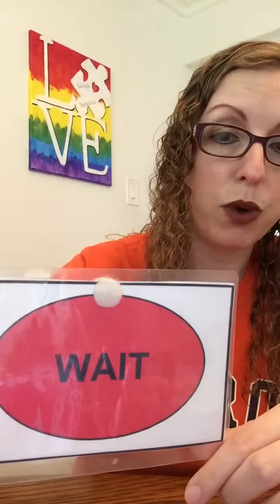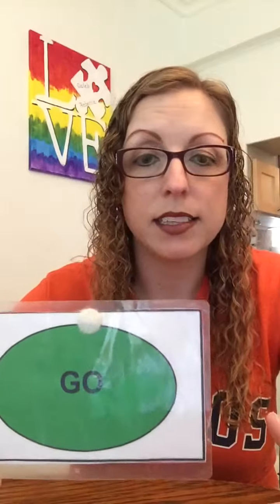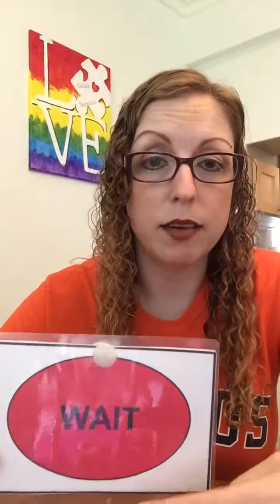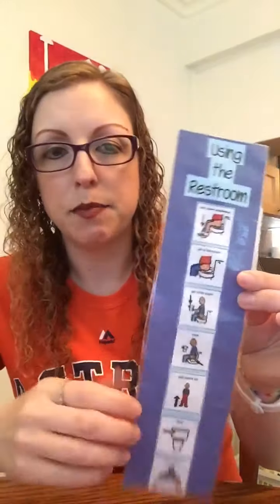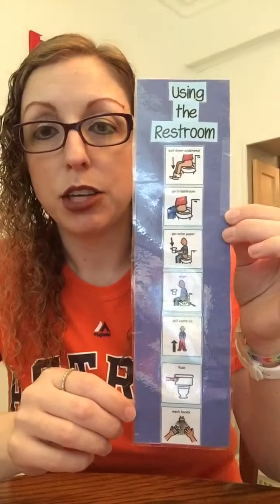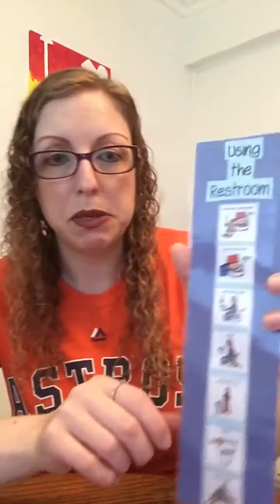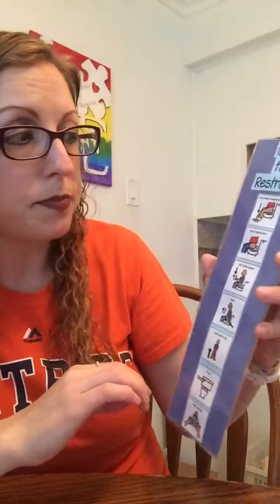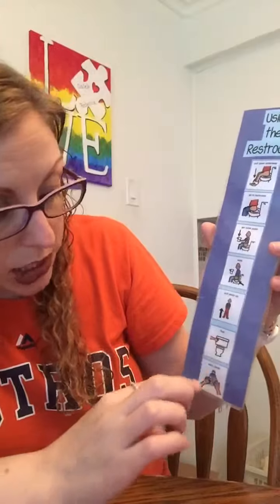Modeling and Visuals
Tools to help individuals with autism be successful and have confidence.